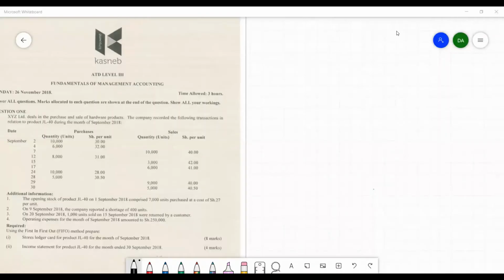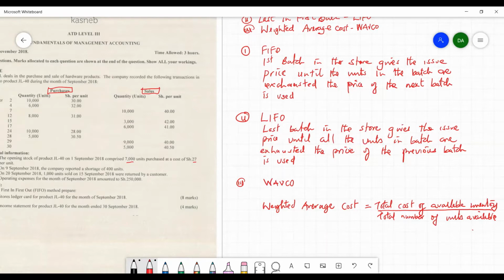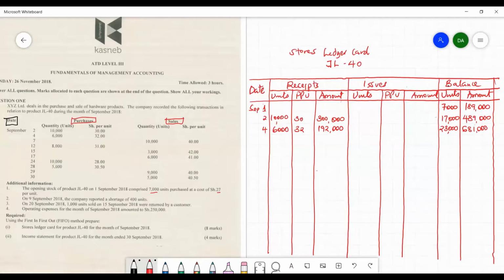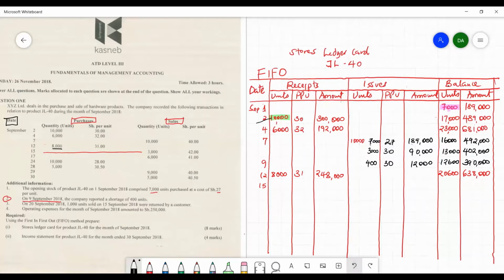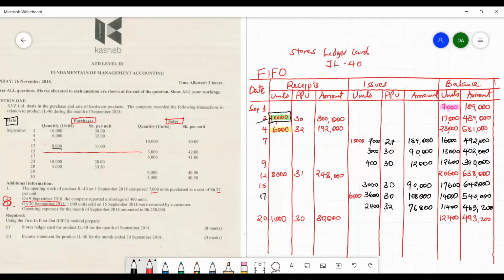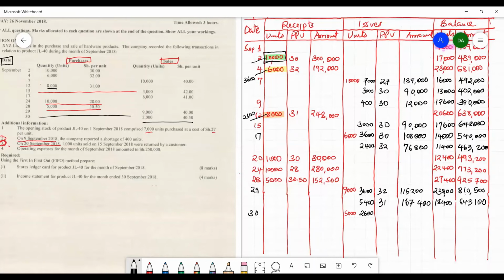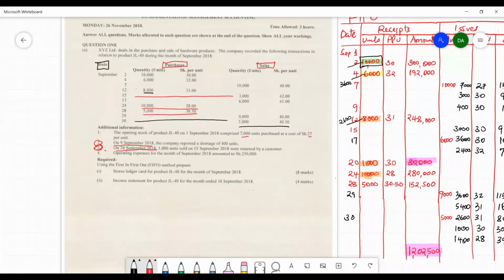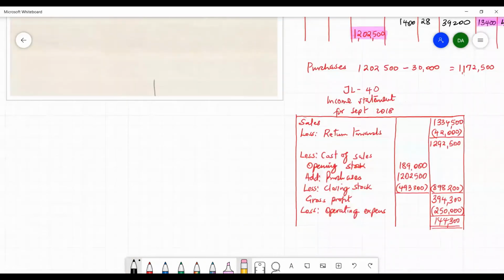ATD III FMA QUESTION 1(a) 2018 Inventory Valuation - FIFO Method - Stores Ledger Card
Stores Ledger card
First In First Out (FIFO) Method
Inventory valuation